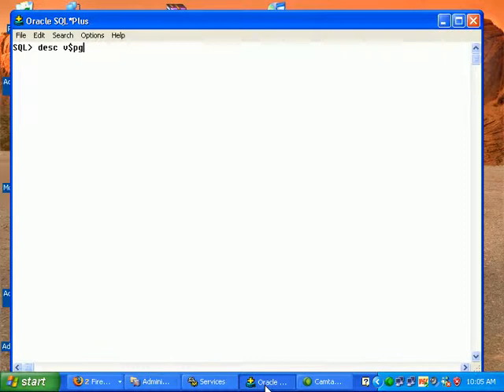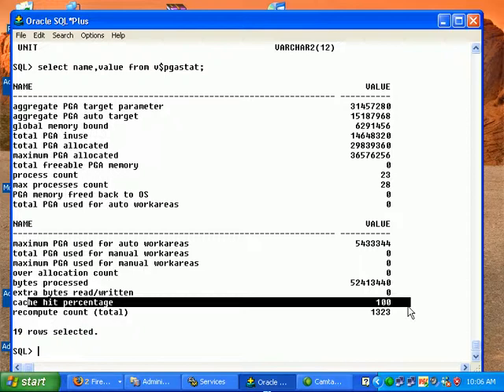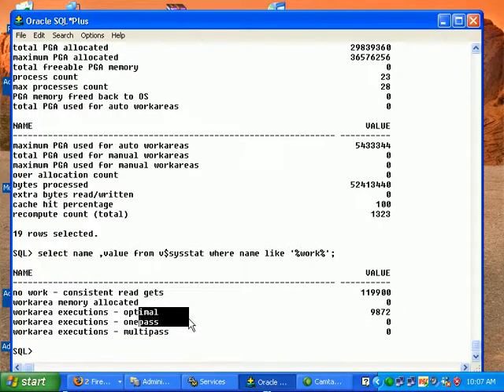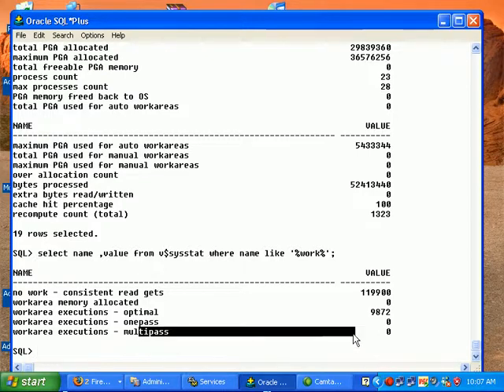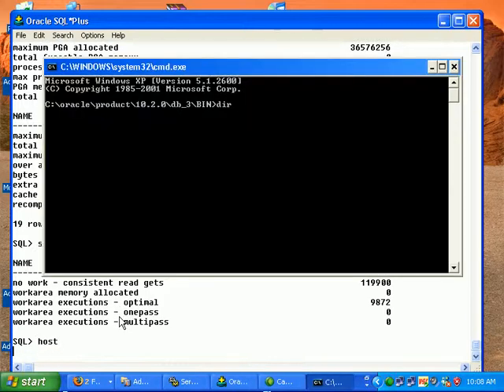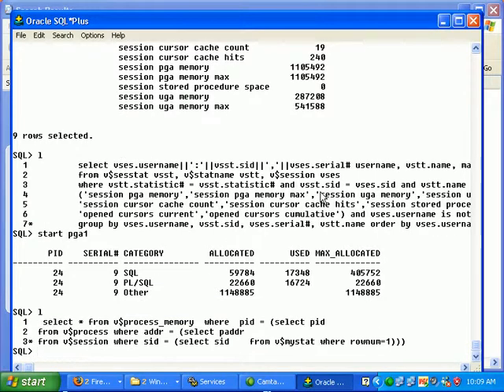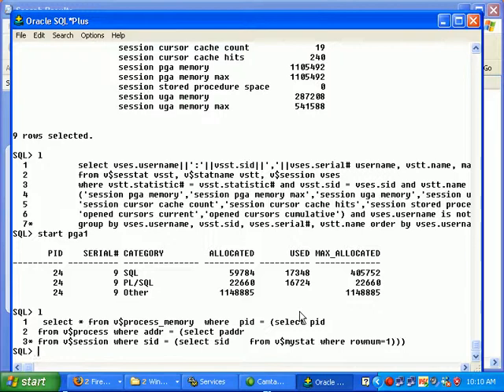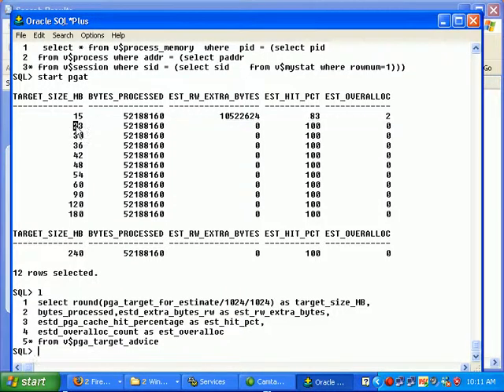oracle pga tuning ,Oracle program global area tuning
oracle pga needs to be tuned for oracle tuning
see some important views related to oracle tuning